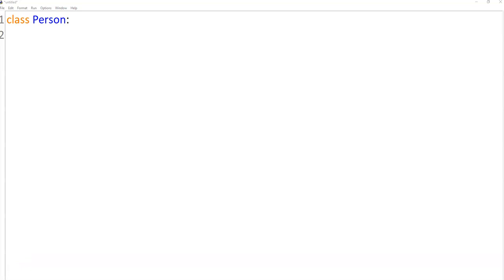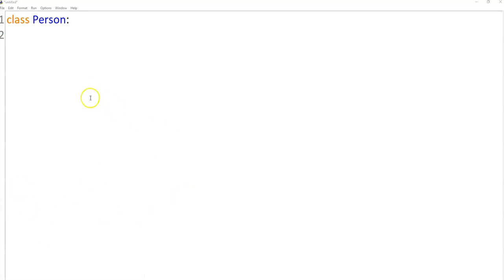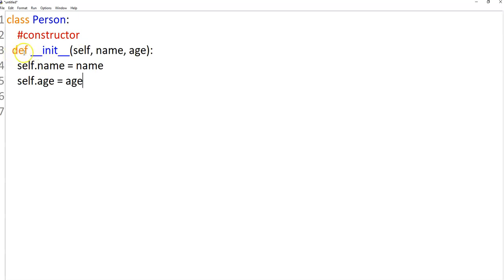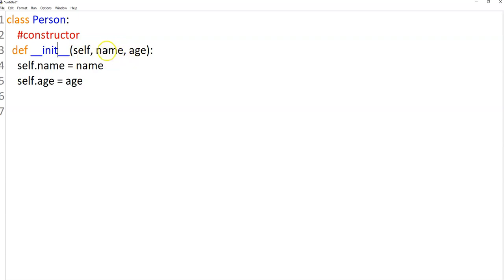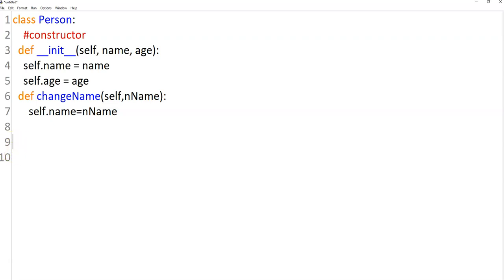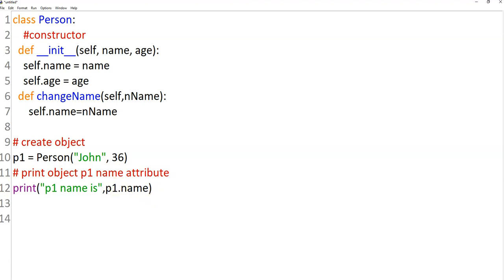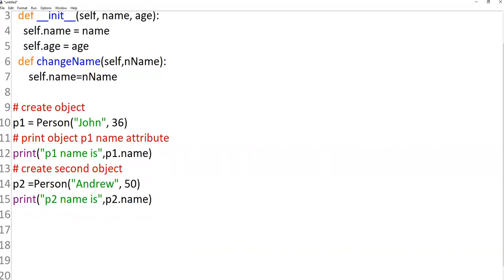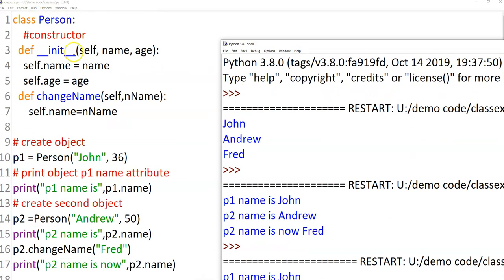OOP Python Tutorial 1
Learn how to create a class in python and how to create objects from the class.